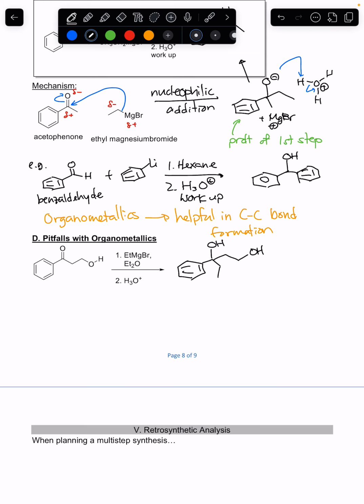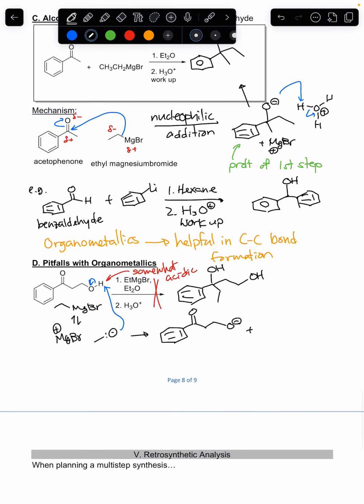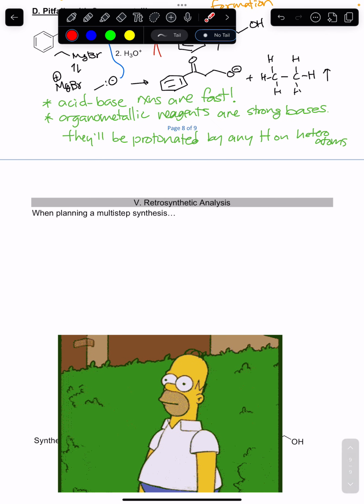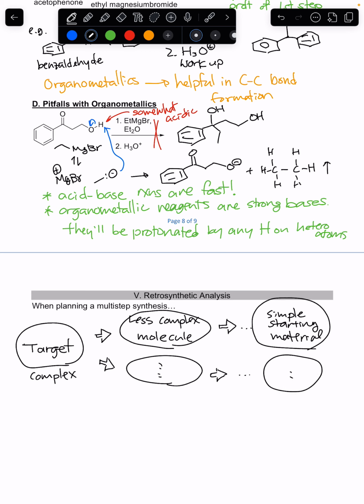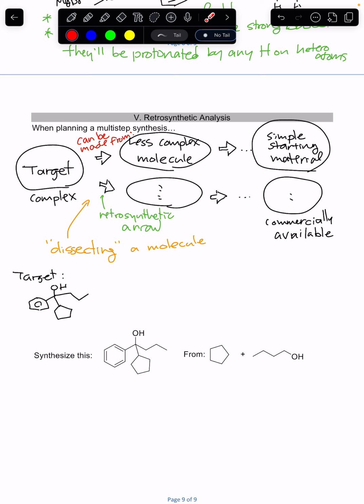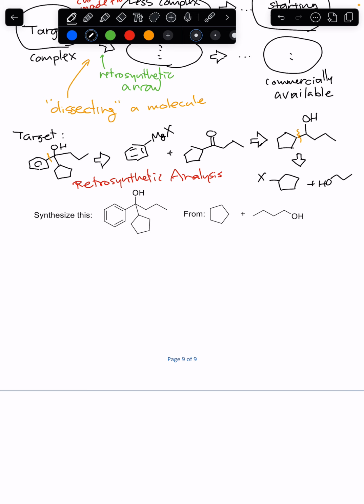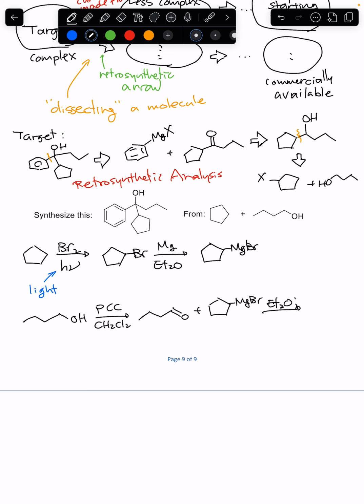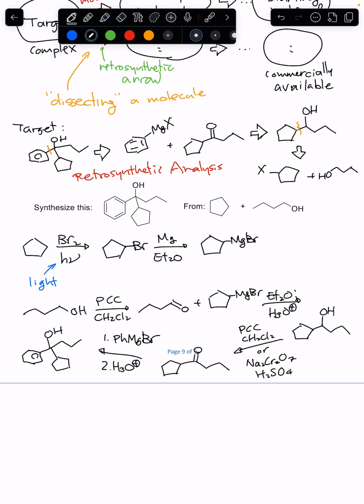Org Chem I (CHEM2420) Chp8e: Retrosynthetic Analysis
The job of an organic chemist is usually synthesizing compounds. How do we design the synthesis plan? Think backwards!